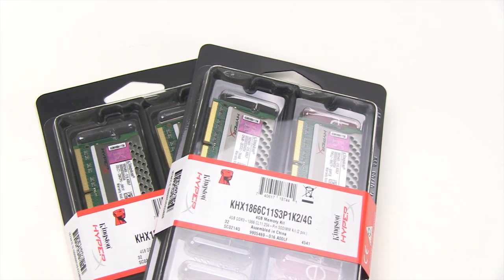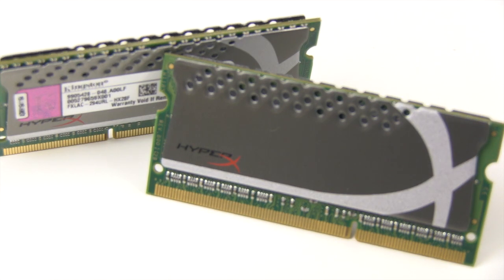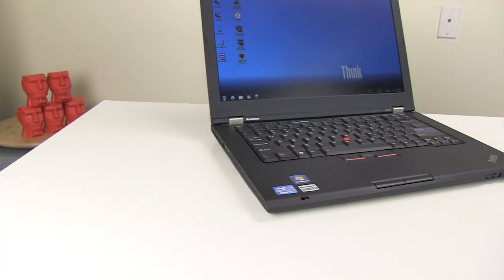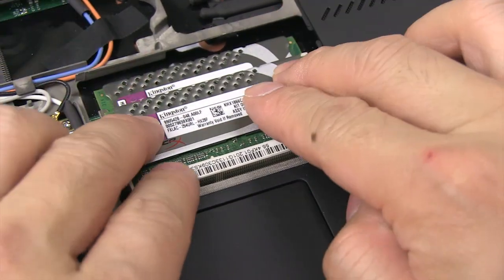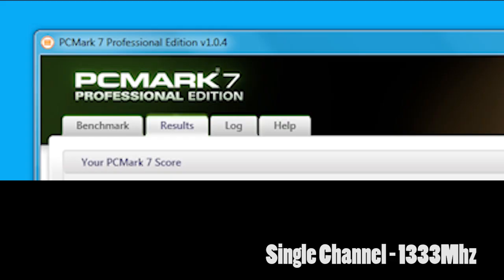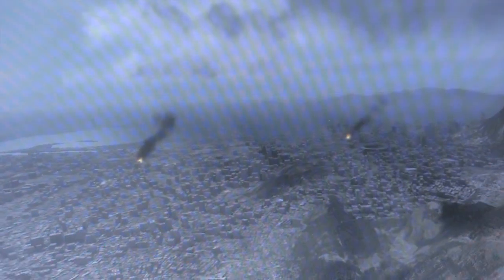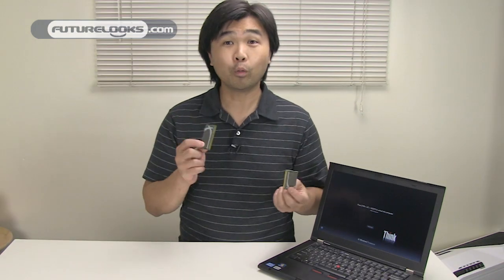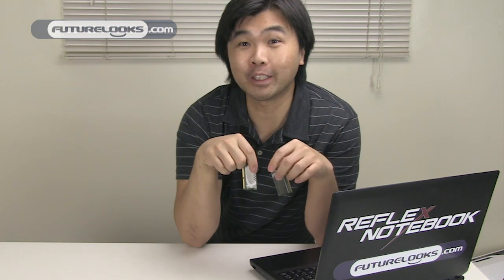Futurelooks Reviews the Kingston HyperX Plug and Play 8GB DDR3 1866MHz Notebook Memory Kit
- Futurelooks checks out the new Kingston HyperX Plug and Play (PnP) memory kit. This new memory kit allows you to achieve overclocked memory settings (up to 1866MHz) on any new Sandy Bridge notebook supporting a HM65, HM67 or QM67 chipset. This is well in excess of the stock 1333MHz and the best part is that they require absolutely no BIOS or software manipulation to get those speeds. Just install and GO!

They were designed with Sandy Bridge integrated graphics in mind and definitely gave it a boost in our benchmarks.

If you're interested in getting every last drop of performance out of your new Core i7 or Core i5 Sandy Bridge notebook, then you might want to buck up for these.